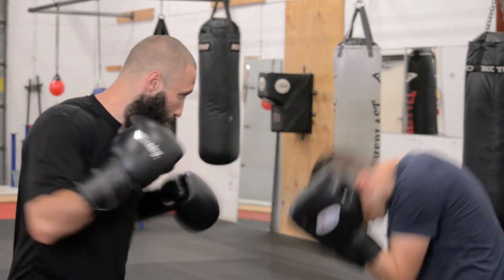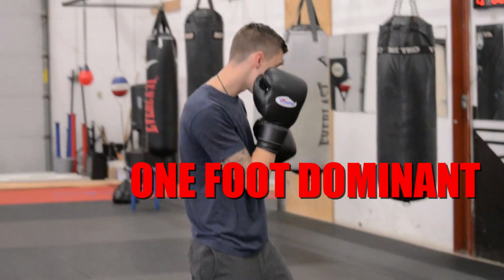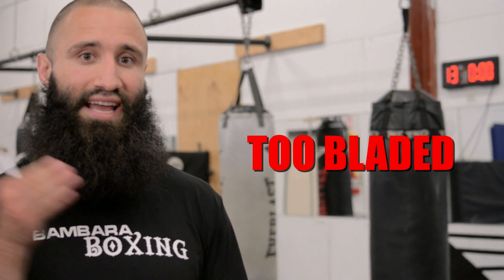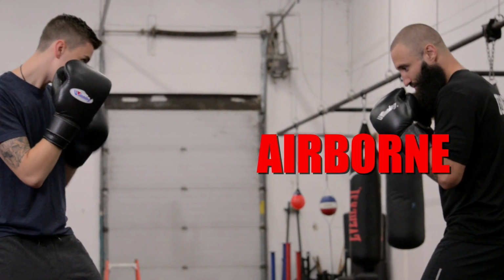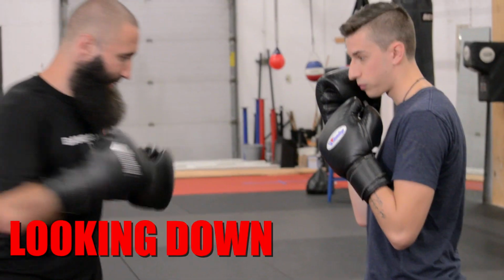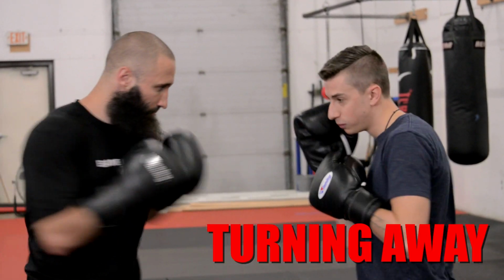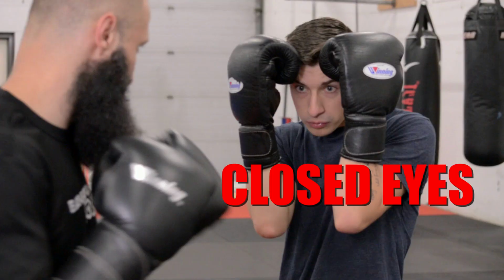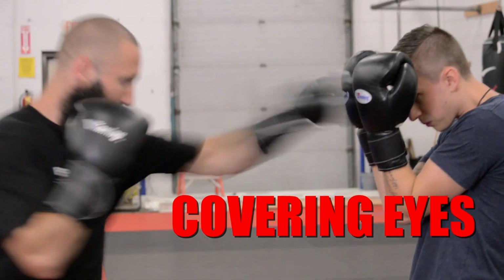How to Identify Out-of-Position Fighters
Purchase the PDF of the workouts from my videos, commission me to make you a custom boxing program, break down your boxing footage in a private video, or drop me enough for a "coffee" to support me on my Road to 100 fights!